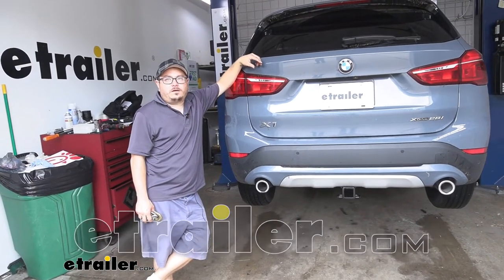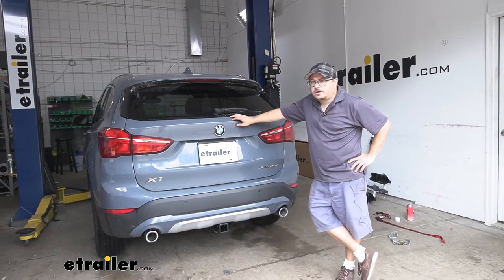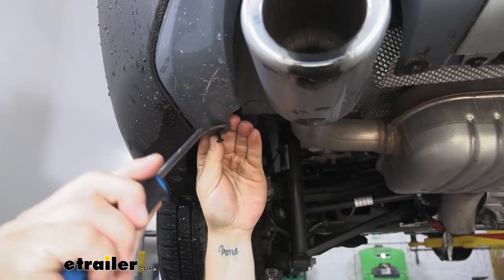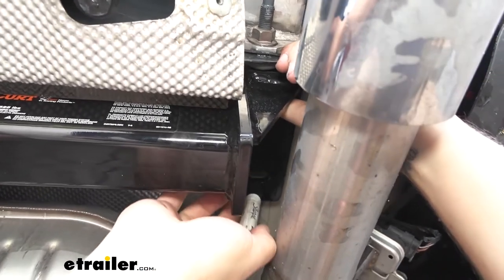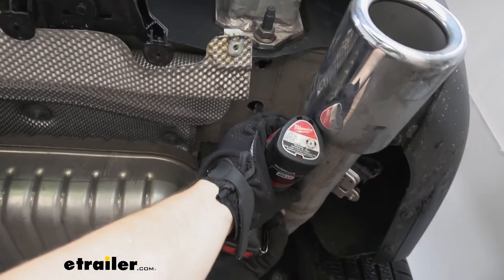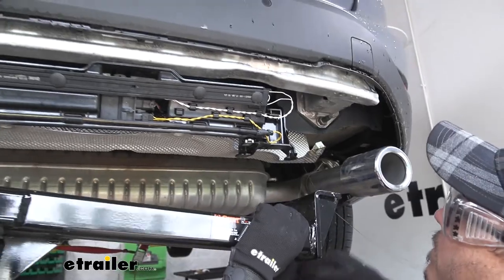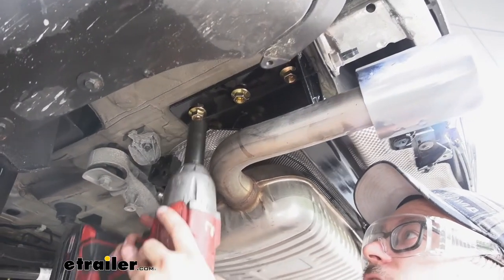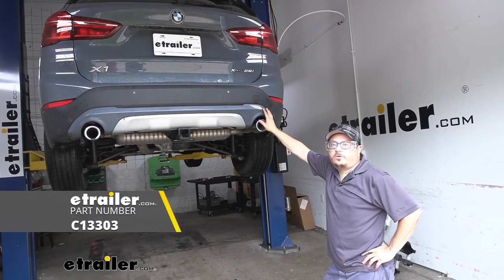etrailer | Curt Trailer Hitch Installation - 2020 BMW X1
Dustin:                                                Hey everybody, Dustin here at etrailer.com. Today on your 2020 BMW X1, we're going to be taking a look at and showing you how to install the Curt class 3 trailer hitch receiver. Now our class three trailer hitch receiver offers a two inch by two inch receiver tube opening, it's going to be perfect for accessories like bike racks or cargo carriers. Or your ball mounts to get some towing done, whether you're taking a boat to the lake for the weekend, or hauling some mulch around for the house. One thing I'd like to point out as well is you don't have to worry about your hands free lift gate not working. Now, regardless of what we're putting in our hitch, everything's going to secure through our five-eighth's hitch pin hole right here.

A pin does not come included, but you can pick one up here at etrailer.com, along with some locking and anti-rattle devices.On bottom here, we have hoop style safety chain loops, and they are plenty big to get regular sized safety chain loops on, or even our large hooks right here. I have no problem fitting on our safety chain loops. Our hitch is going to have a 525 pound tongue weight, that's the amount of force going down here at the receiver tube. That's going to be ideal for a large cargo carrier, fully loaded up, or even a four bike platform rack fully loaded up with you and your family for the weekend. It's also going to have a 3,500 pound gross trailer weight rating.

That's how much it can pull behind it. At those weight ratings you're good for maybe a small boat, a jet ski trailer, or even bringing a pop-up camper with you on the weekend.Now we'll give you a couple of measurements to help you out when selecting accessories for your BMWs hitch, whether that's a bike rack or cargo carrier or a hitch ball mount. From the center of the hitch pin hole to the edge of the bumper it's about five inches, and from the ground to the inside top edge of the receiver tube opening, it's going to be about 15 inches. Now that we've gone over some features, let's go ahead and get this installed together. It's a fairly simple install.

You're just going to need a drill and some patience.To begin our install, the first thing that we're going to need to do is lower our exhaust. Now you'll always want to support your exhaust before you try and lower it, so I like to use a strap. We can hook our strap to either side of the vehicle and then pull it tight. That's just going to prevent our exhaust from coming down any further than we want it to when we go to loosen it up. To further lowering down our exhaust, we're going to need to remove two rubber isolators, there's one on each side.

I like to spray them down with some silicone first, make them a little easier to get off. Then we can come back with our pry bar and separate our exhaust hanger and our exhaust.Give it inaudible 00:02:43 with the pry bar. Just work it off gently. And we'll do the same thing on the other side. There's a third isolator here, towards the front of the vehicle, we'll go ahead and take that off as well now. Hit it with your silicone, take a pry bar, just pop it off like the other ones. Next we're going to need to get our lower fascia out of the way, it's going to help us install our hitch. On either side, we're going to have a push pin fastener. You want to take your trim panel tool, or a flat bladed screwdriver. We have trim panel tools you can pick up here at etrailer.com. You'll get it behind the pin and work it out. Once you've got the center of that pin out, then you should be able to come behind it with the rest of your tool and get the rest of it out. Set this aside, we'll be reinstalling it later. Do the same thing on the other side.Next we'll need an eight millimeter socket to remove the bolts that attach our lower fascia. And there's going to be four on each side, the instructions that are going to tell you that there's 12, you actually don't need to remove these ones right here because they attach this panel to the fascia, and that's coming up with it anyway. And then there's another one right here that doesn't attach to the fascia at all, so we won't be removing that one either. So there's going to be four on each side for a total of eight. Now we can gently begin to unclip our lower fascia, we're going to be setting it aside for re-installation. If you just follow along with your hand, you'll feel it clip off. You don't want to force it along the way it should just come naturally.We will be reinstalling this so hang onto it and set it someplace safe. We can use our strap here to help us lower our exhaust down, keep it f